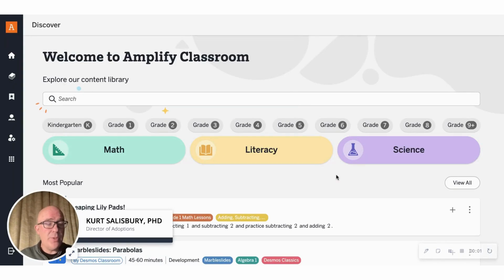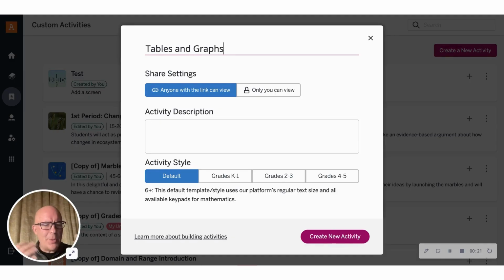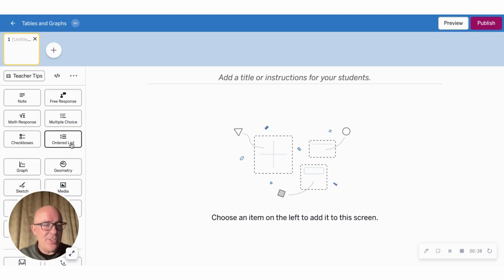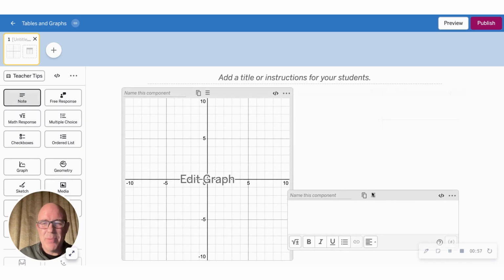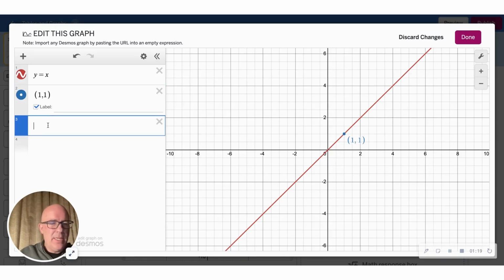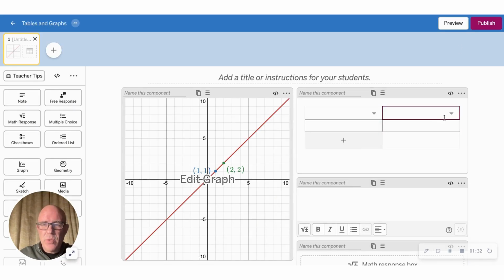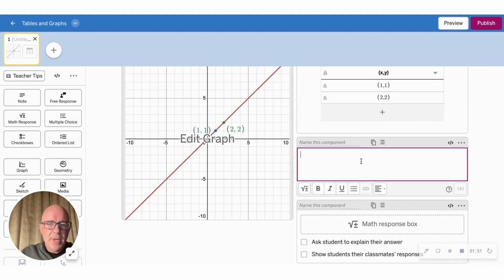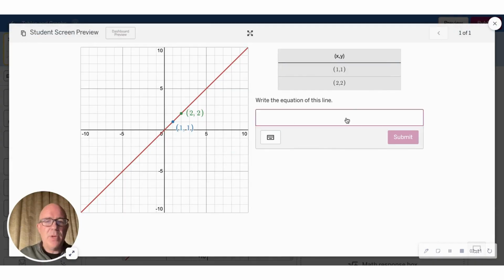Step 4: Add a table and a graph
In this video, spend just 3 minutes learning how to add tables and graphs to enhance your math activities and help students visualize data.